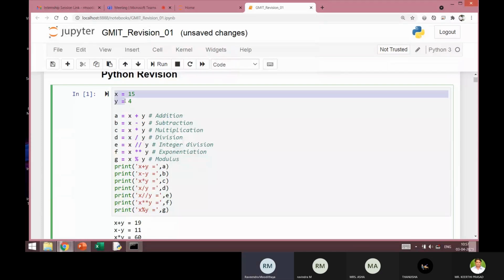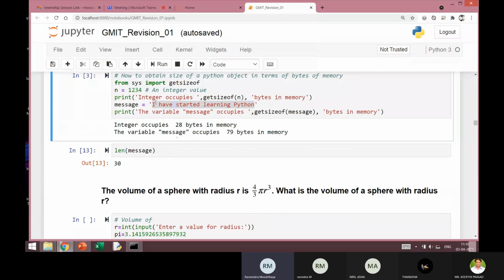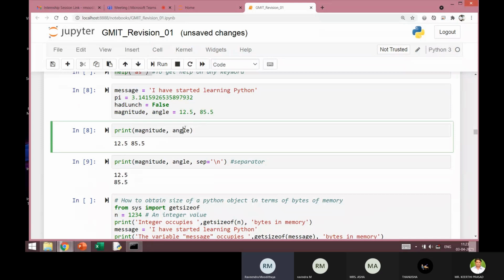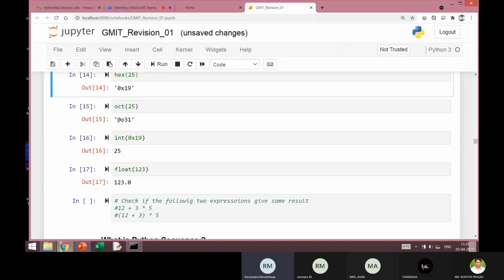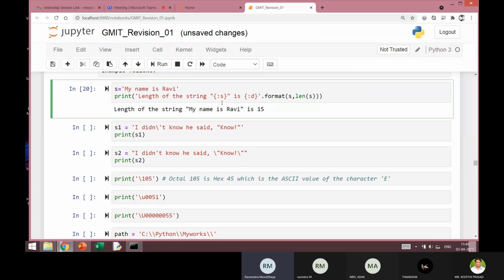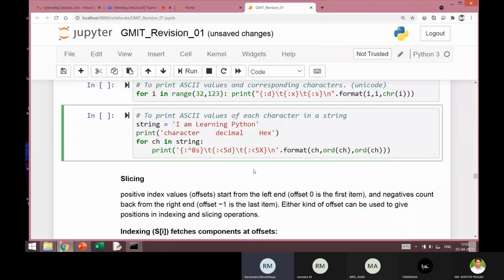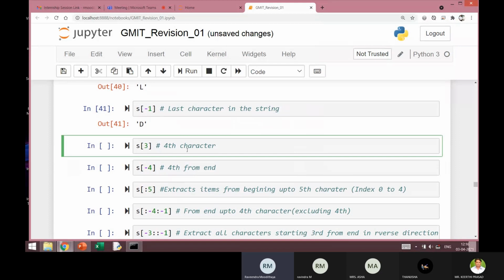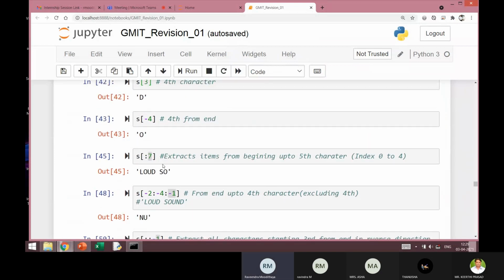ALS Internship - Session 2